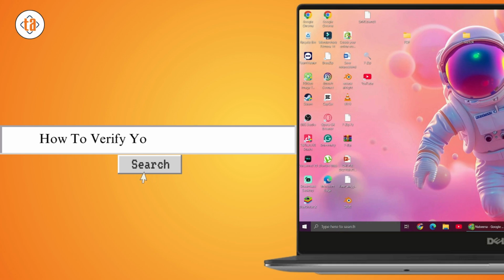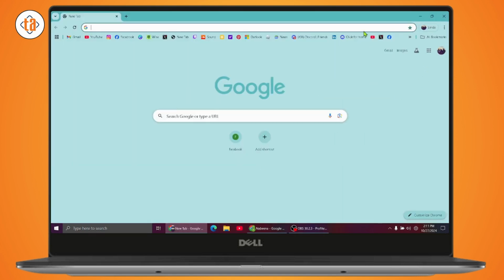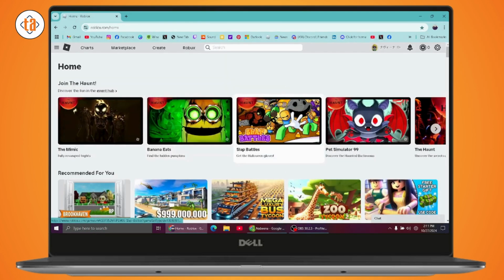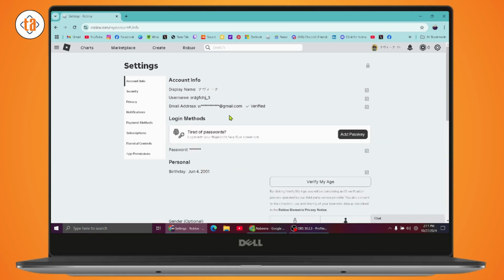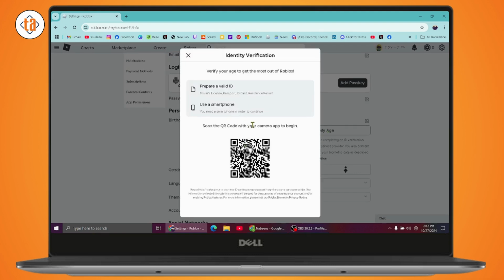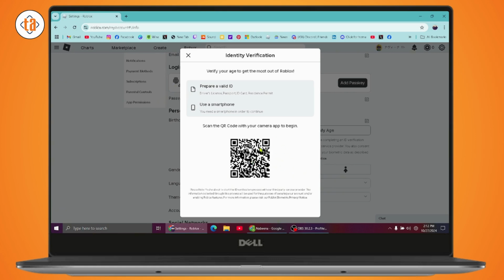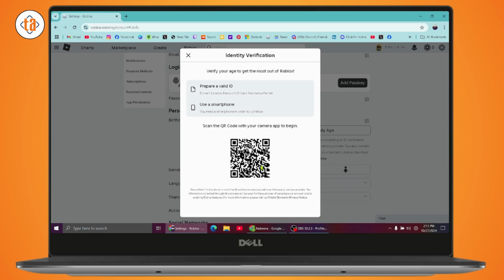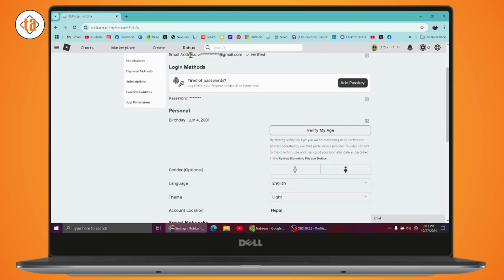How To Verify Your Age On Roblox 2024 (Updated Method)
how to verify age on roblox
verify your age on roblox
how can you verify your age on roblox
how to verify your real age on roblox
verify your roblox account age

In this tutorial, we’ll guide you through the steps to verify your age on Roblox. Age verification helps you access additional features and ensures a safer gaming experience. Follow along to get verified quickly!

0:00 - Introduction
0:12 - Accessing the Age Verification Section in Roblox Settings
0:24 - Uploading Your ID for Verification
0:36 - Completing the Selfie Verification Process
0:48 - Conclusion and Tips for Account Security